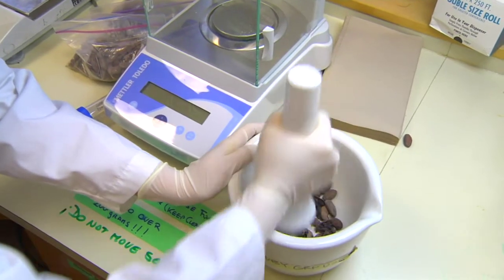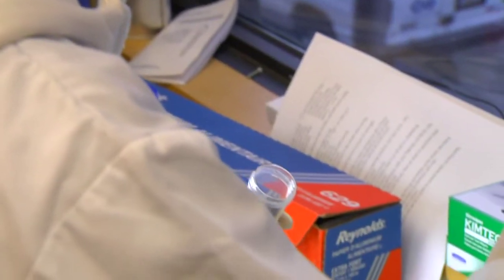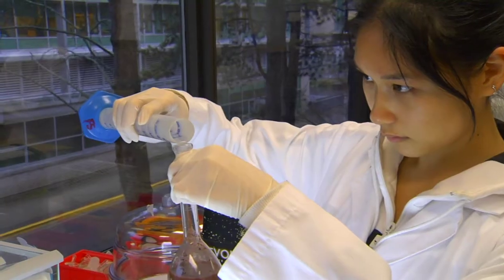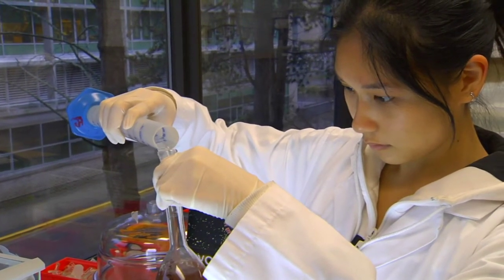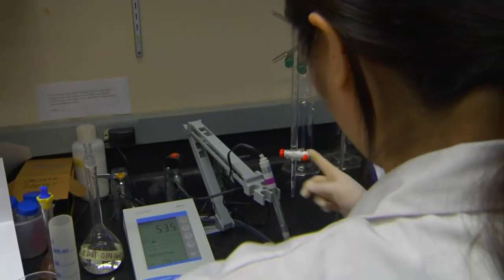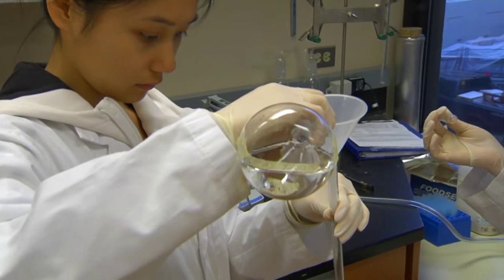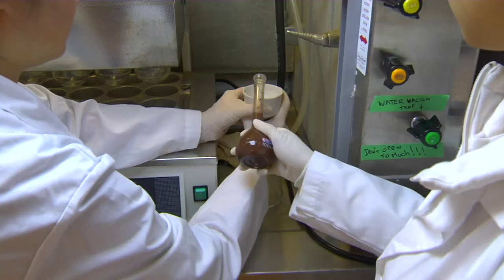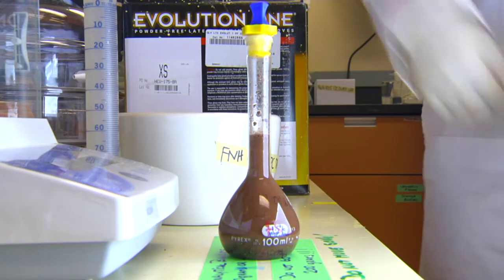Dominique and Cindy Duby, UBC Food Scientists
Dominique and Cindy Duby are chocolatiers with a keen interest using science to develop new food and methods. Right now they're working with UBC students to find the best way to make their own chocolate.